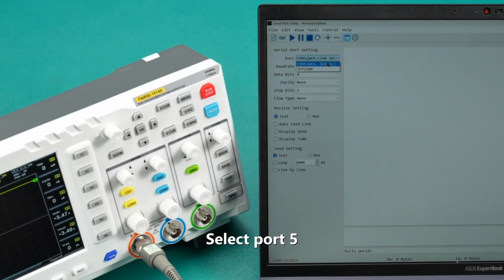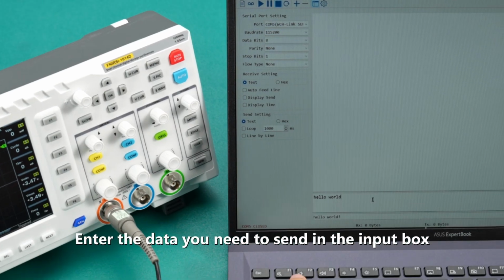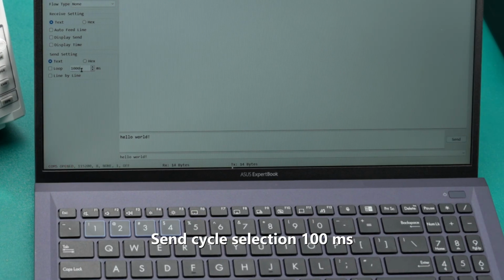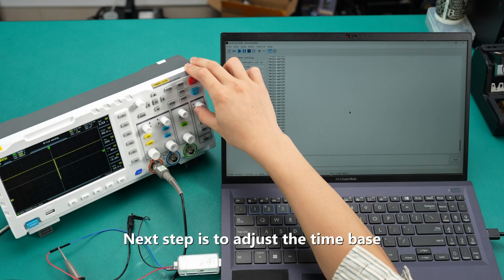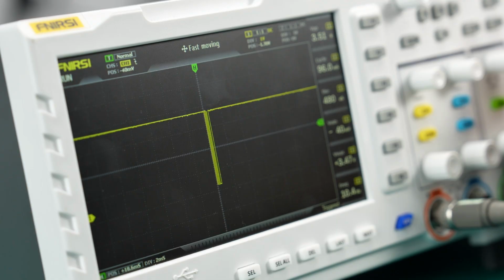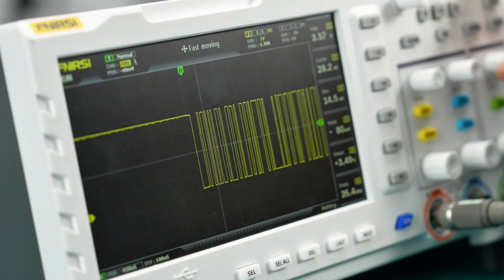FNIRSI 1014D 2-in-1 | Master 115200 Baud Serial Data Measurement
Struggling with serial communication? Learn how to use the FNIRSI 1014D digital oscilloscope to capture and analyze serial transceiver data at 115200 baud. We’ll show you the exact wiring, trigger settings, and time base adjustments to see your data clearly in real-time.

The FNIRSI 1014D is a powerful 2-in-1 oscilloscope and DDS signal generator. With its 100MHz bandwidth and 1GS/s sampling rate, it’s the perfect tool for debugging aperiodic digital signals like UART.

In this video, we cover:
✅️ Setting up the 115200 baud rate and serial port connections.
✅️ Using the one-button AUTO feature for instant waveform display.
✅️ Adjusting trigger edges and time base to amplify and center your data.
✅️ Proper loopback transmission wiring and ground connection tips.

Whether you are an electronics hobbyist or a professional engineer, this tutorial helps you master data capture on the FNIRSI 1014D’s high-definition 7-inch screen.

00:00 UART Port & Baud Rate
00:10 Start Data Sending
00:19 Auto Signal Capture
00:25 Adjust Trigger Edge
00:30 Tuning Time Base
00:42 Hardware Loopback Wiring
00:50 Probing & Grounding